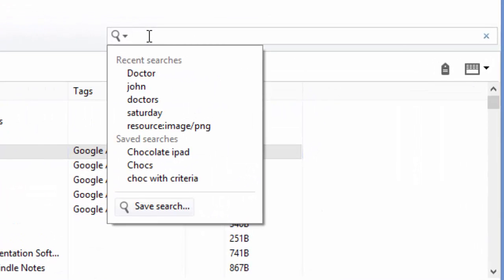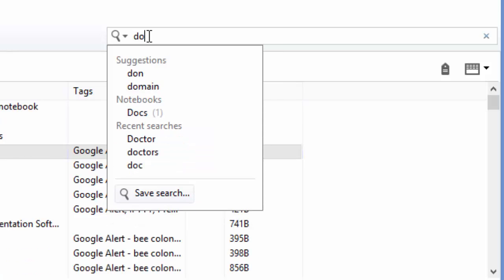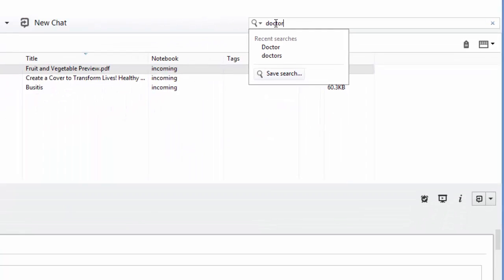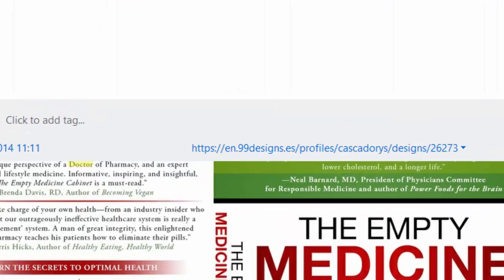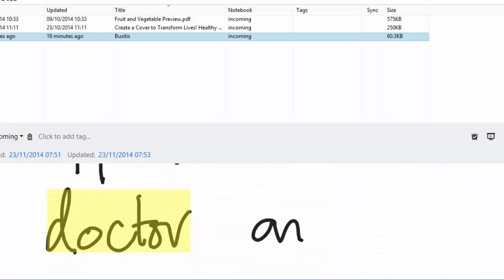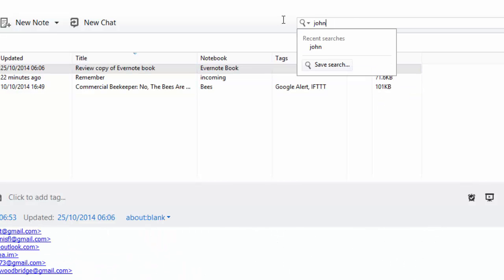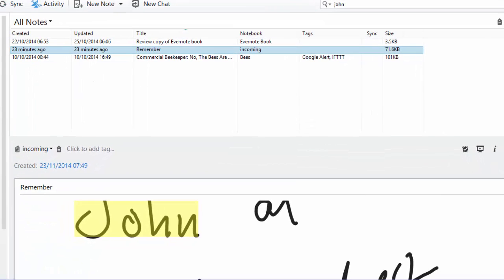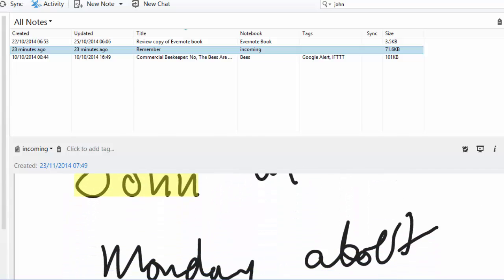Evernote Search Handwritten Notes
Evernote has some OCR capabilities that allow you to search for text within hand-written notes.  This short Evernote tutorial shows you how to search handwritten notes in Evernote.